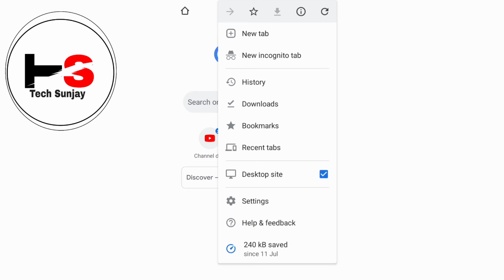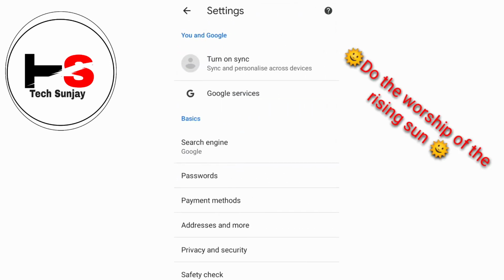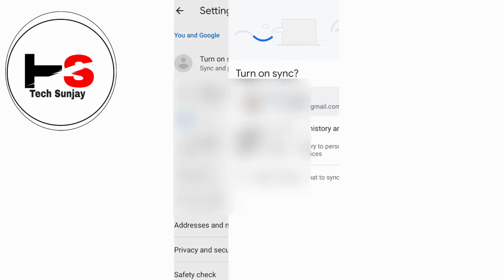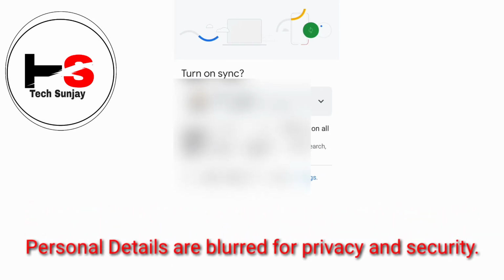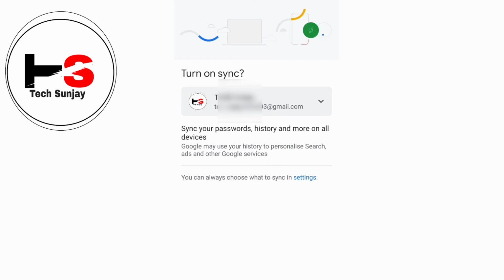SIGN IN Google Account In chrome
Discrimination of this video:-

Hey Guy,
In this video, How to Sign In Google Account Without Delete Data in chrome browser ?

Topics include:-

* How to Sign In Google Account Without Delete Data in chrome browser ?
* Sign In Google
* This video is also available in  Hindi language

      "Tech Sunjay". YouTube Channel

Motto :- "Update in tech information without
               showing Face - Value"

Quotation:- Do the worship of the rising sun.

Moral:-  "Seekho Tech Dil Se"

The information available on this YouTube Channel "Tech Sunjay" is for  educatioal and information purpose only .

Tech Sunjay